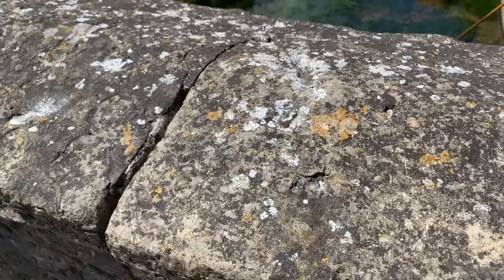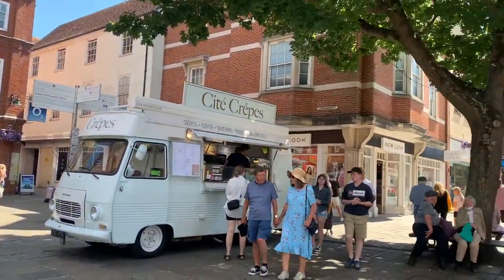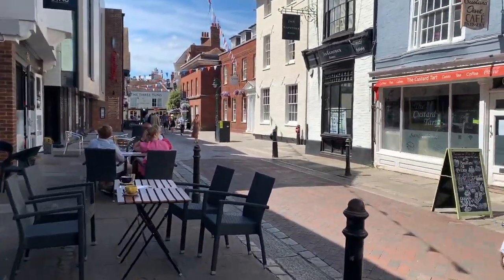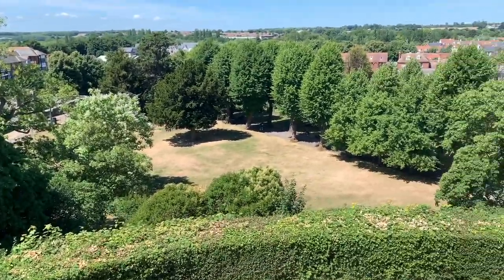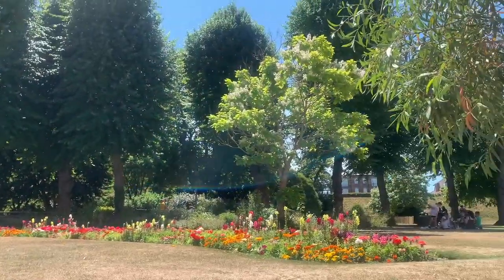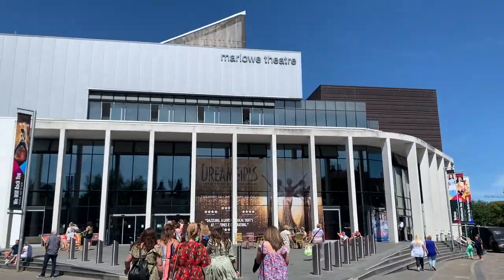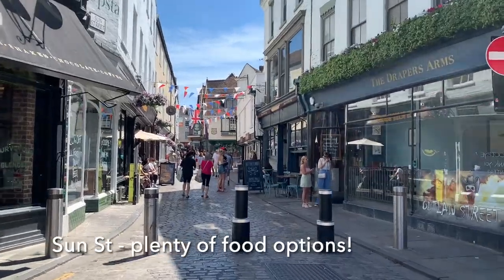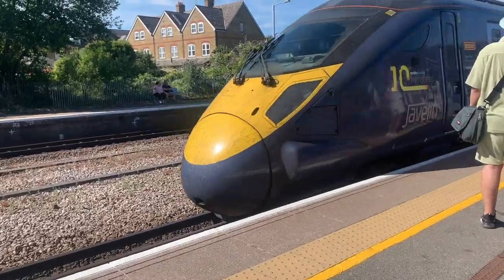BEST THINGS TO SEE IN CANTERBURY IN A DAY | TIPS FROM AN EX-STUDENT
How to tour Canterbury in a day - or long weekend

Top tourist attractions and hidden gems to see in Canterbury throughout the year so you can make the most of your trip to my favourite city in the world!

0:00 Let's go to Canterbury!
00:23 Westgate Towers
00:29 Punting on the Great Stour
00:33 High Street and Weavers' Inn
00:38 The Cherry Tree pub
01:23 Whitefriars Shopping Centre
01:44 Marlowe Arcade and the backstreets
01:52 The Chaucer Bookshop
02:36 John Dane Gardens
02:53 The Simmons Memorial (view of Canterbury)
03:23 Check-in 1
05:15 City strolling
05:34 Westgate Gardens
05:49 Marlowe Theatre and Stour bridge (photos!)
06:06 Sun Street - food options
06:15 Christchurch Cathedral Gate
06:24 Cathedral grounds
06:43 Canterbury Cathedral
07:50 St Peter's Lane and Abbots Mill Garden
08:12 Check-in 2
08:38 St Margaret's Street
08:44 Canterbury Punting Company
09:03 Greyfriars Gardens
09:32 St Peter's Grove and Black Griffin Lane
09:48 Heading home and debrief

Thank you for your support! xx